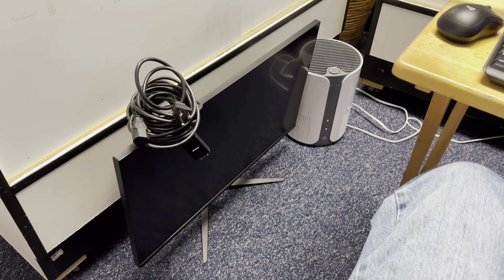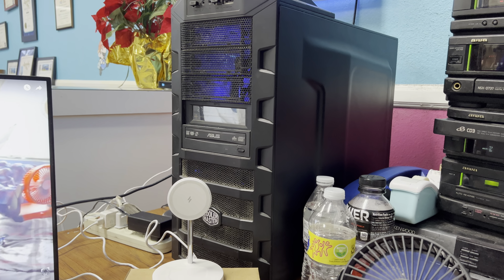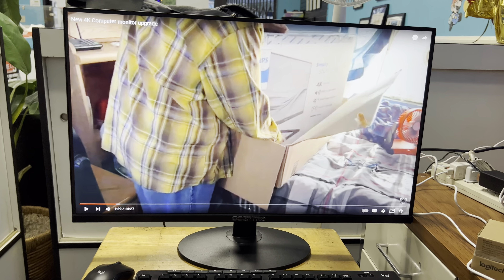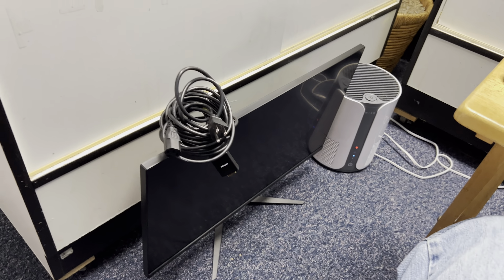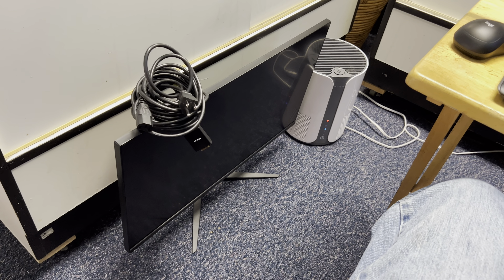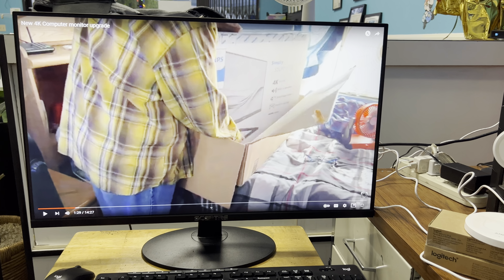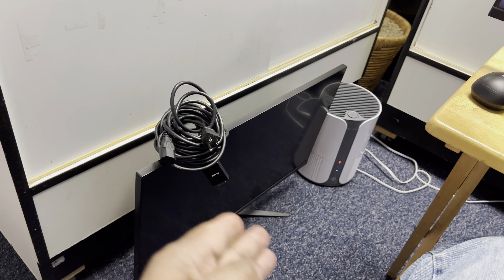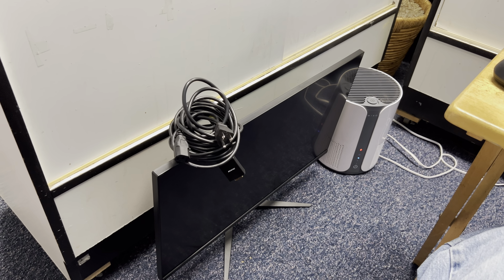4K monitor goes to My Nephew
This one will be going to my nephew this Friday